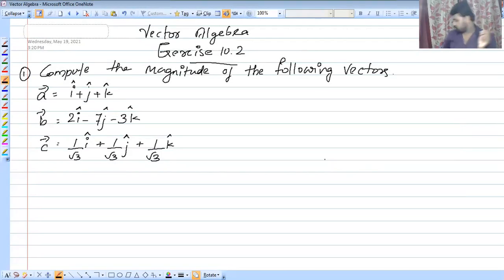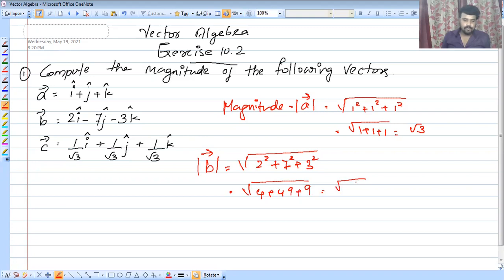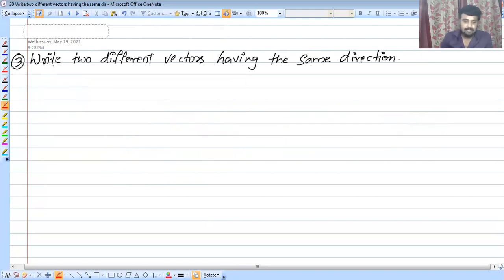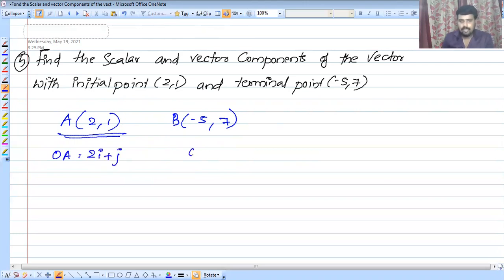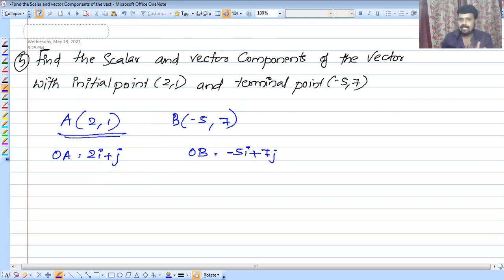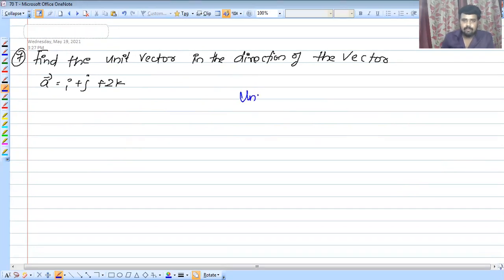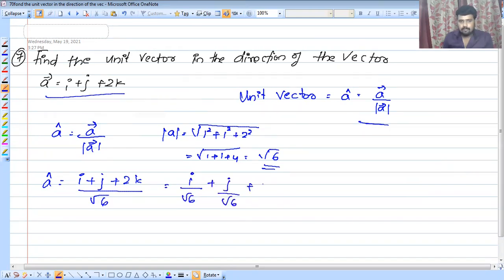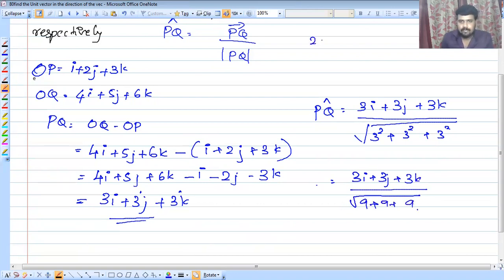#1 Vector Algebra - Exercise 10.2 l Q 1 - 10 l Plus Two Maths l Malayalam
Vector Algebra - Exercise 10.2 l Q 1 - 10 l Plus Two Maths l Malayalam